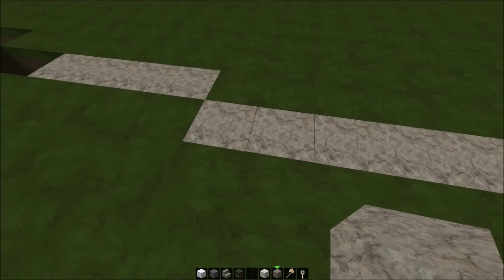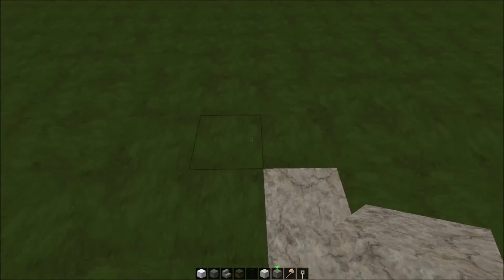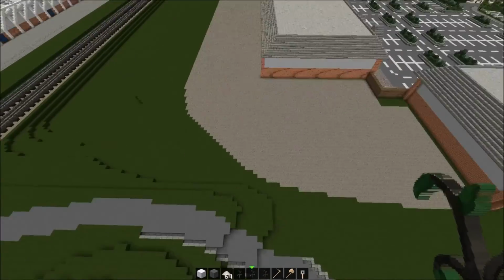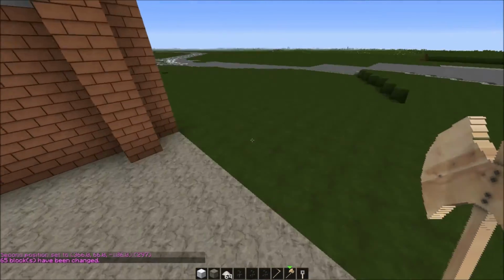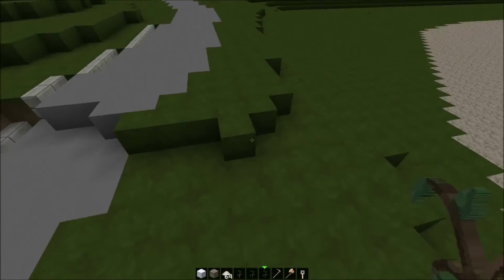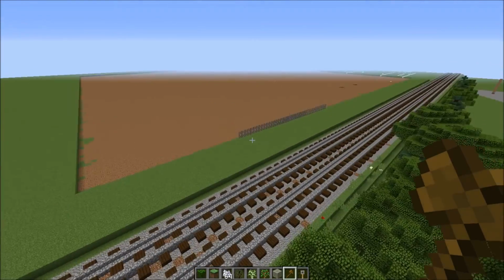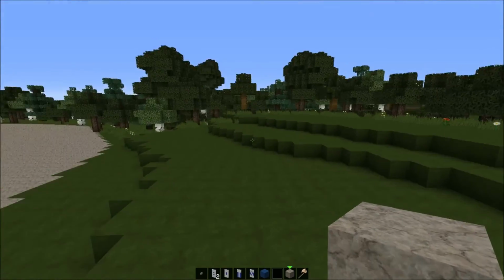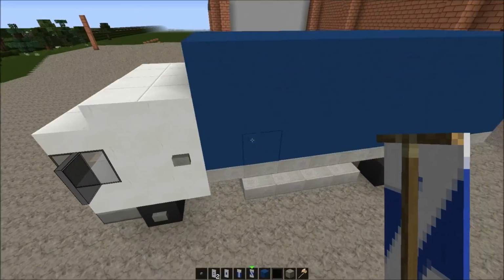Shrewsbury in Minecraft 6 - ( I deleted the Greenhaus Meadow!!! )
Be a friend to me and the channel, likes are love.

Be sure to check out other great youtubers from my associated channels section from Russle96's server, Otlichno and NerdClash.